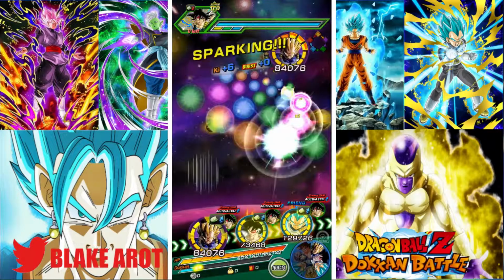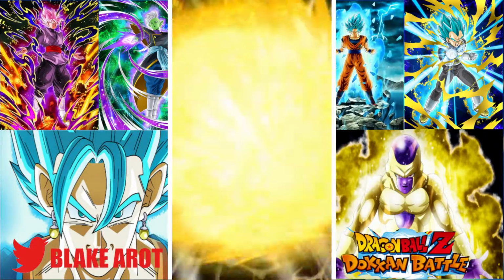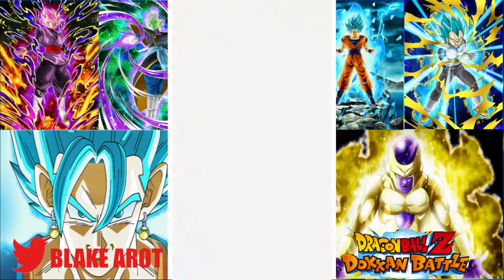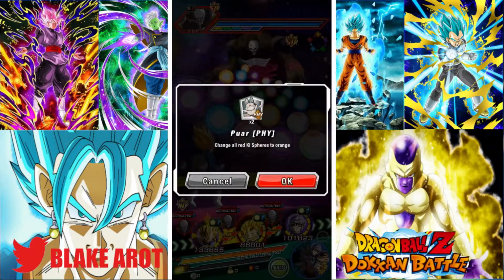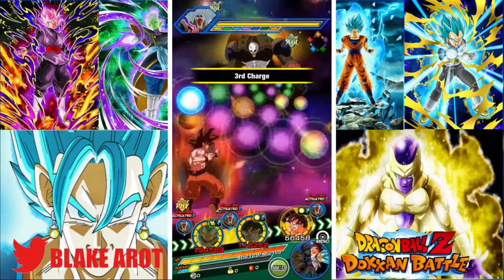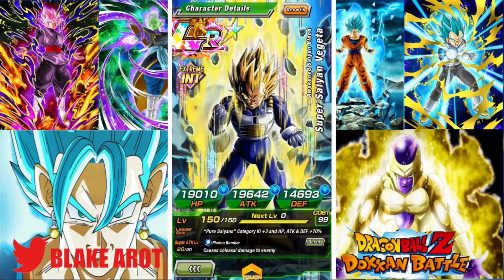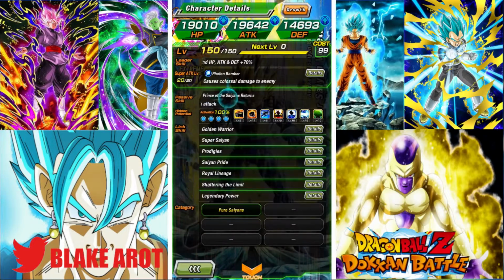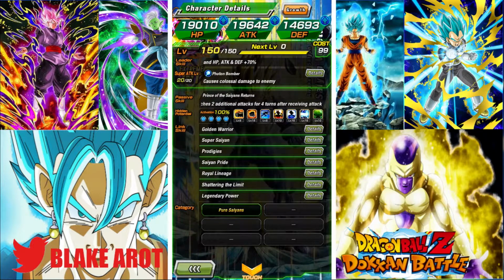2.9 MILLION ATK STAT!?! RAINBOW LR VEGETA SHOWCASE!!! (DOKKAN BATTLE)